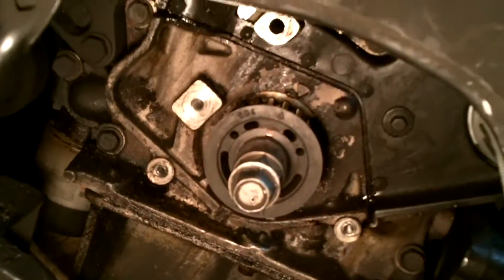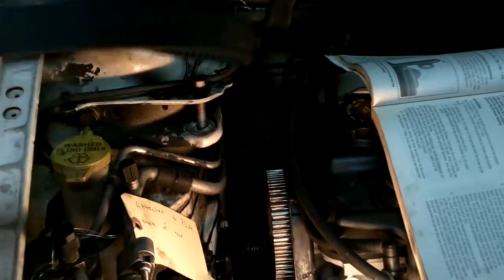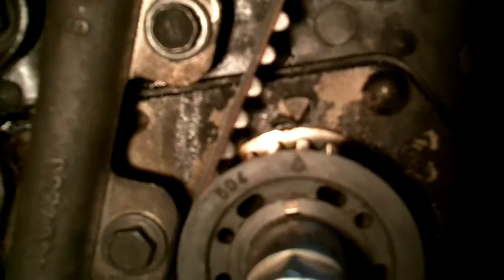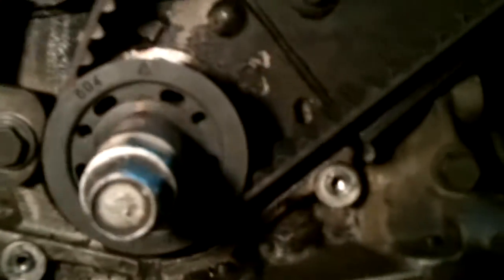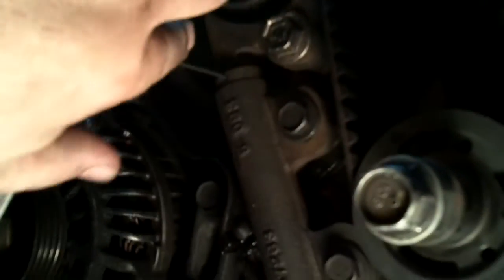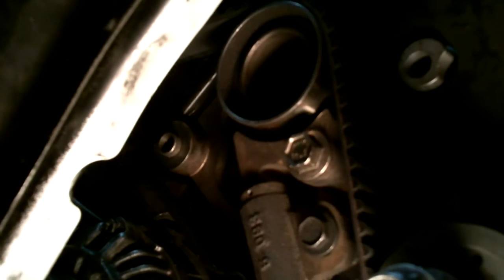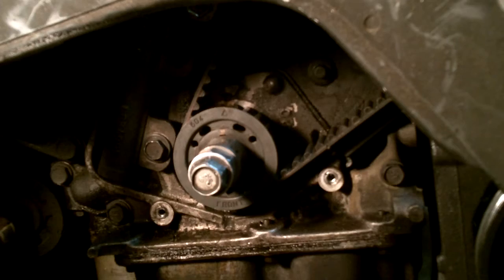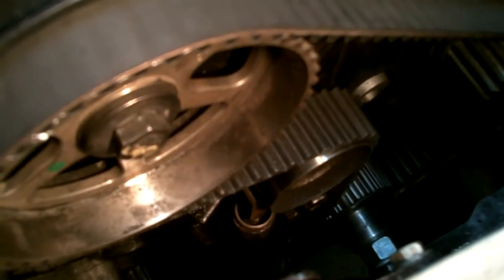2001 Neon: Part XXIII Install Timing Belt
This video shows how to install the timing belt, add tension to the belt, and verify that the belt was correctly installed.